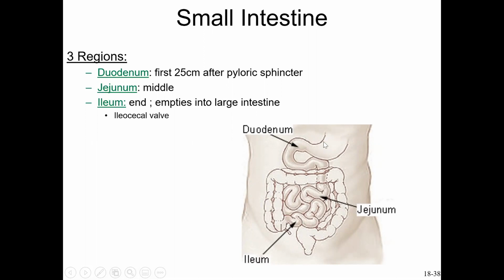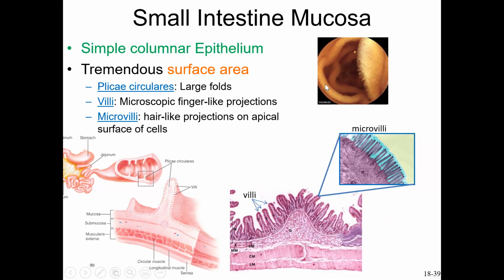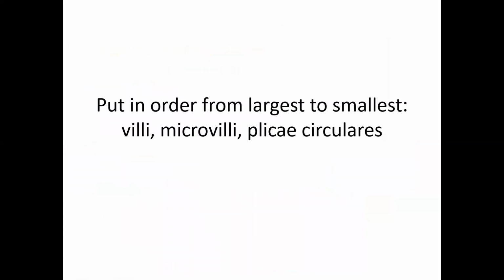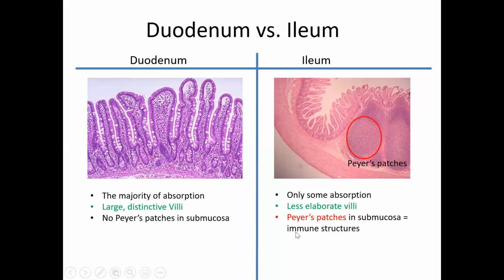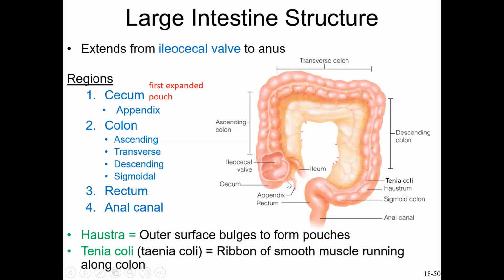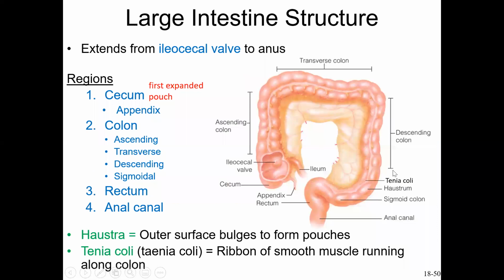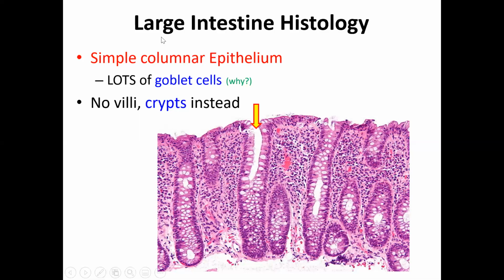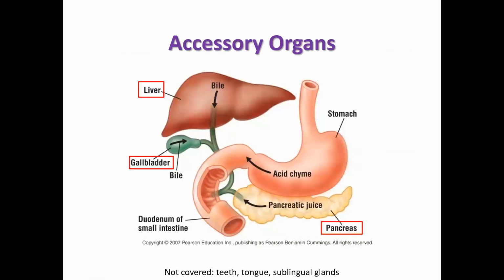Anat1 Intestines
3rd video of Digestive System lecture